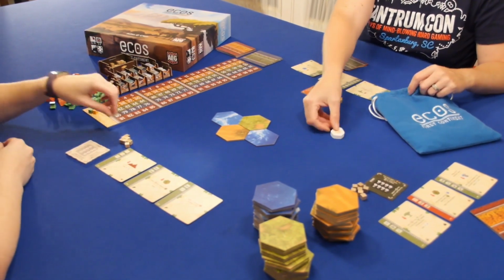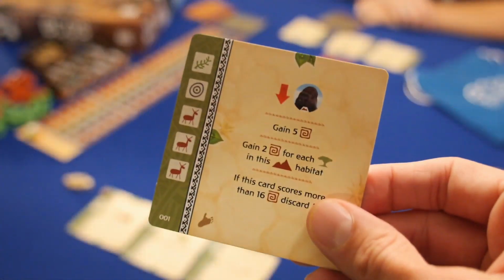Ecos Board Game Review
Sara and Melissa review the new board game Ecos from AEG.
AEG provided a review copy of the game.
Rule Update: You can remove a cube from a card if you are out of cubes. So that rule is similar to Augustus.